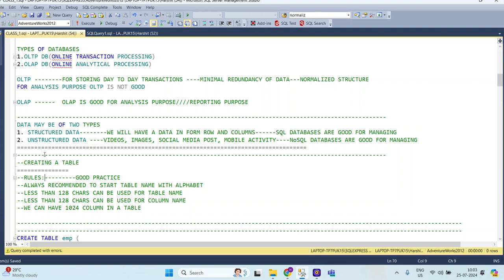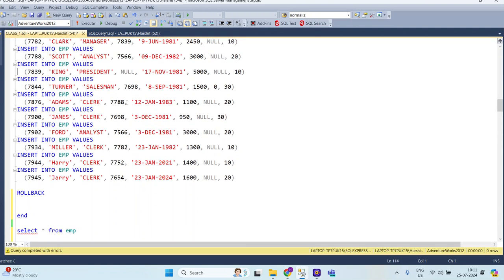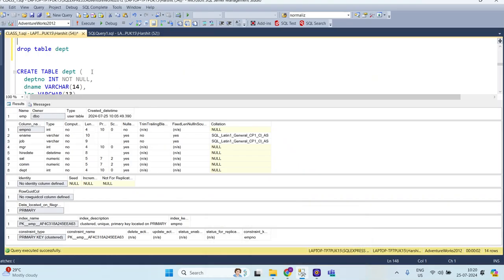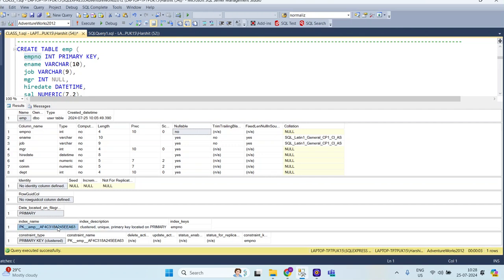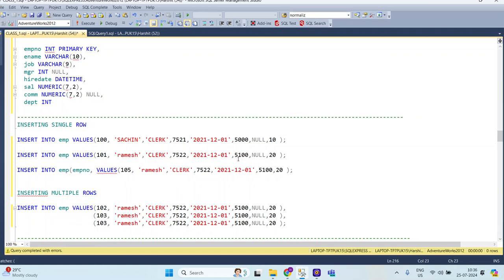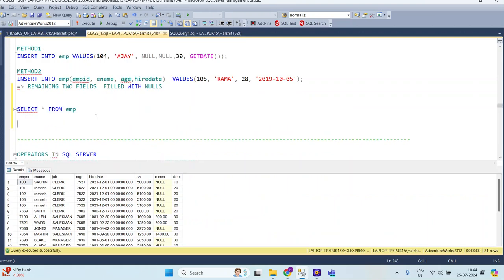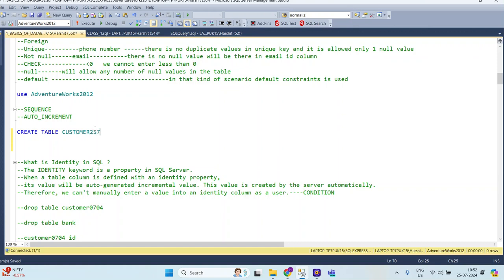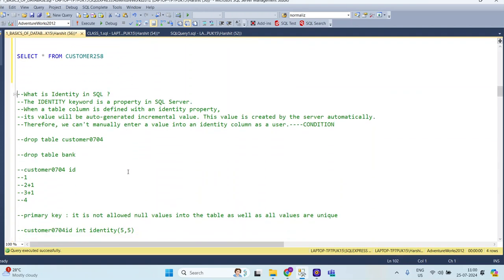DATABASES FURTHER EXPLAINED